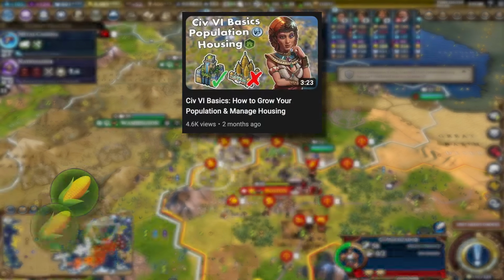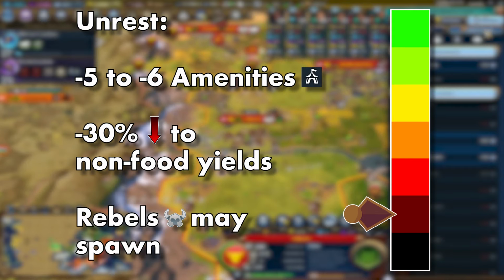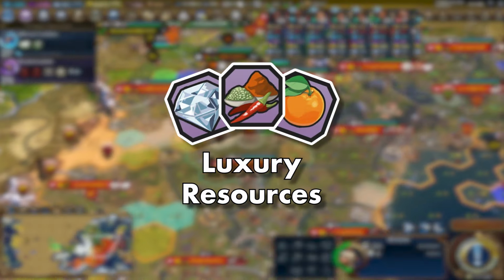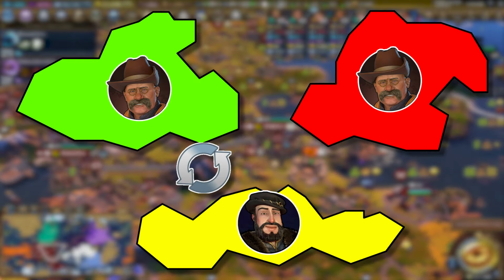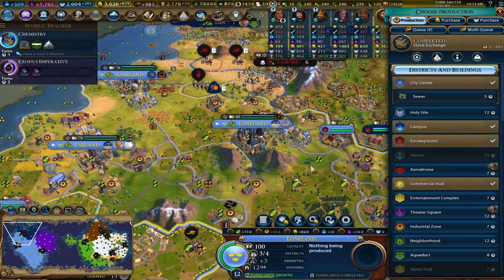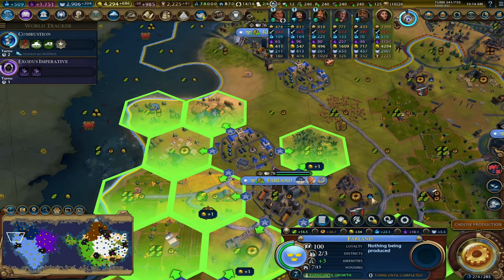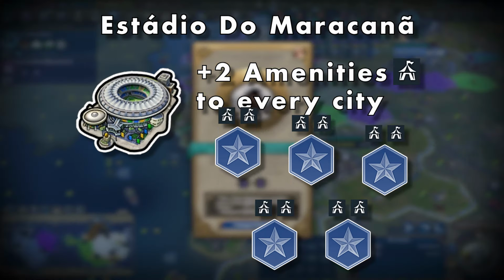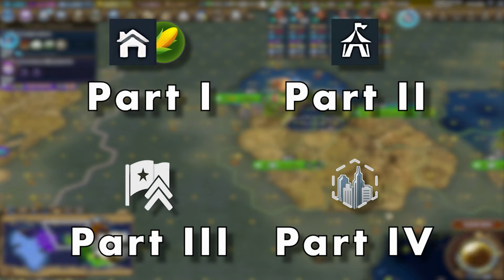Civ VI Basics: How To Get More Amenities & Manage Luxury Resources | Ft. Ursa Ryan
When you are new to playing Sid Meier's Civilization VI, one of the most essential things to understand is how to manage your amenities & luxury resources. So, knowing how to entertain your population is one of the first steps in building an empire to stand the test of time. Whether you're going for science, culture, religion, diplomacy, or domination, your empire still needs happy citizens to get the job done. Letting the population grow displeased or unruly will lead to penalties, dragging your empire down and holding it back from its full potential. So claim those luxury resources, build those entertainment complexes, plug in the right policies, and create the most ecstatic empire the world has ever seen!